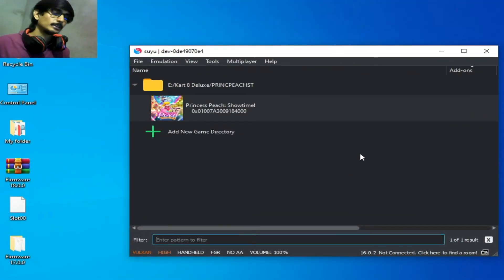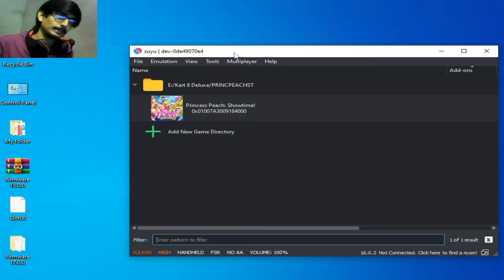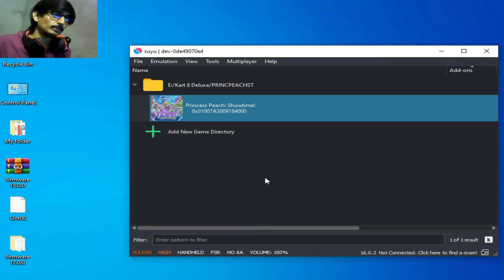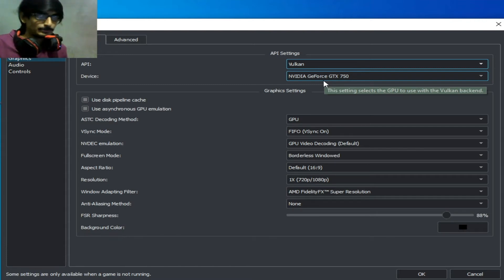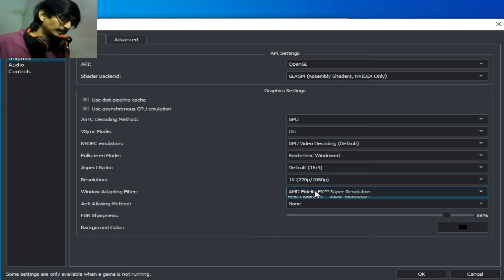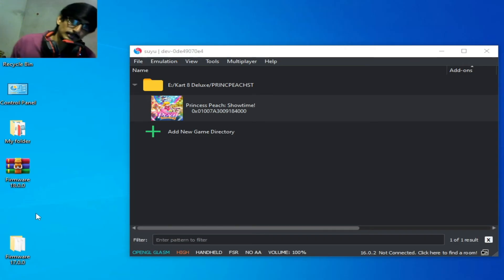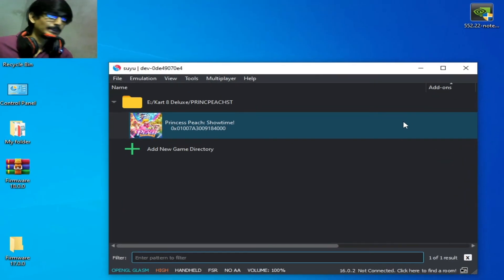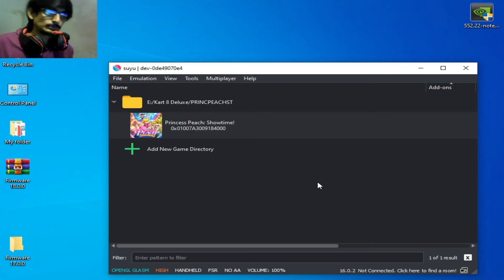Suyu Emulator Crashing On Launching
Hi Friends!
In this video i have shown how to fix Suyu Emulator Crashing On Launching.